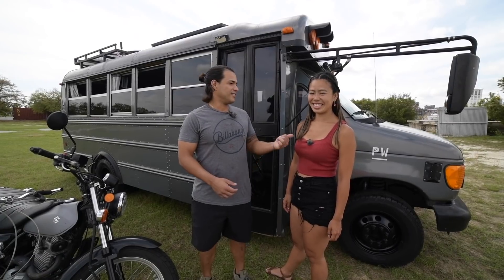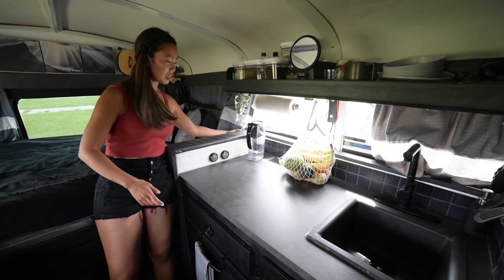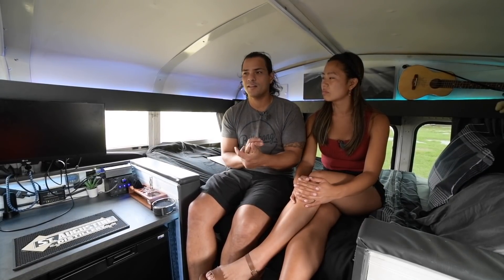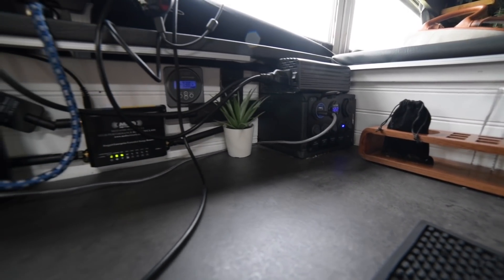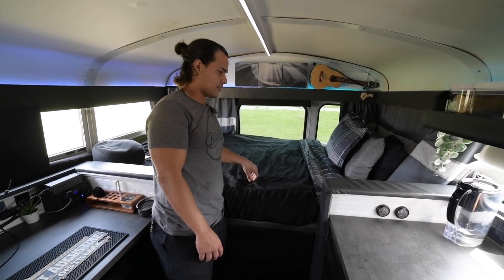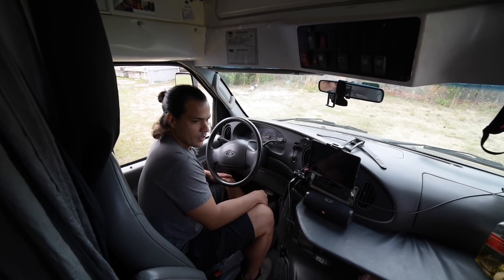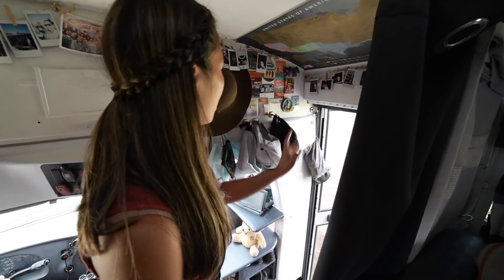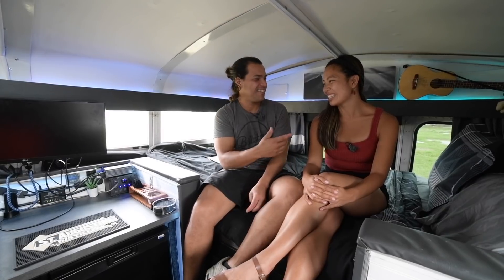Mini Bus Tiny Home w/ Huge Fold Down Table, Shower & Functional Workspace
VIDEO DESCRIPTION:

Check out this party bus! Seriously, this skoolie used to have neon lights, a ball pit, and memories only the walls have seen! Vitor and Kaori bought it from an auction and quickly went to work making it into their DIY home project. They designed it with a massive table alongside one wall that easily folds down, allowing for a hammock to be secured right down the center of the rig. The kitchen has nice functionality as well as their shower/toilet room. The exterior is a mysterious dark grey with a solid roof rack and mounted on/off-road motorcycle on the back. This tiny home on wheels suits this hard-working couple as they make their way checking off the country state by state.